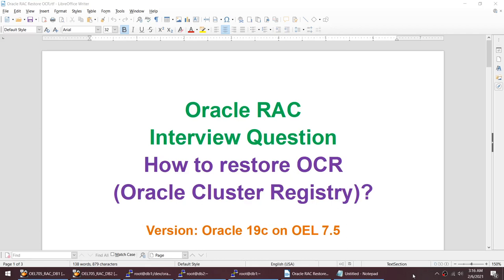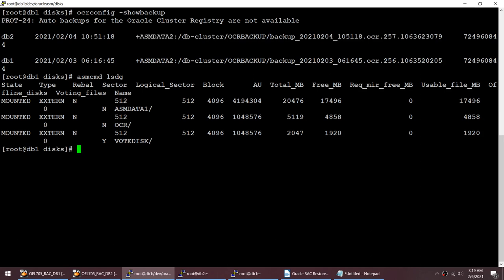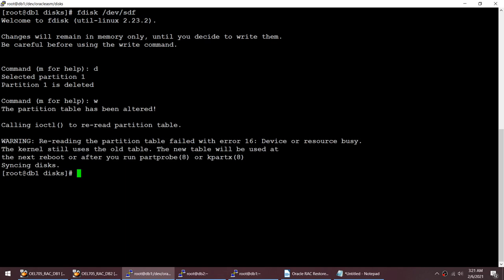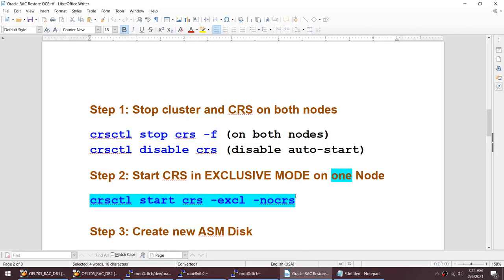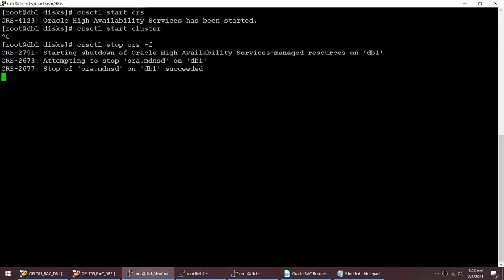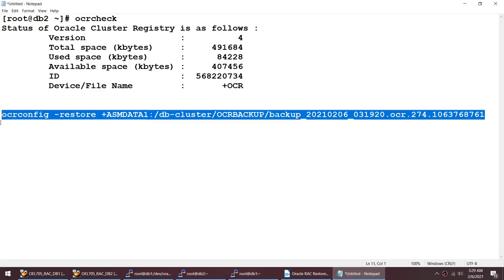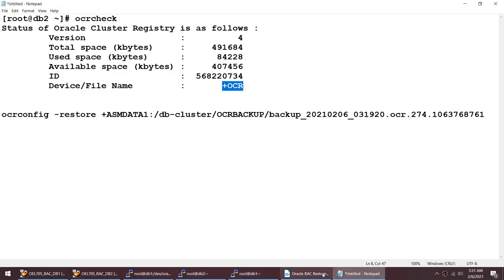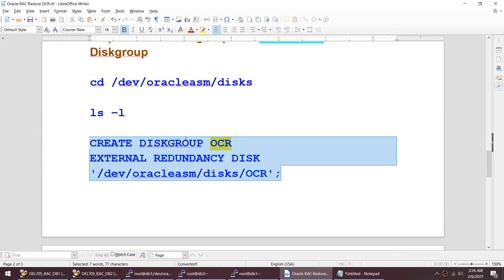Oracle RAC Interview Question - Restore OCR